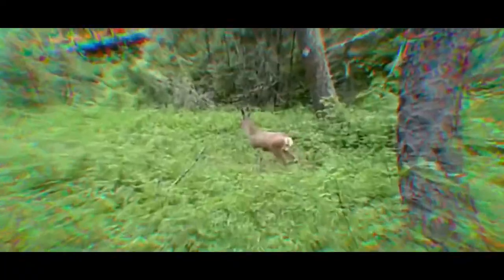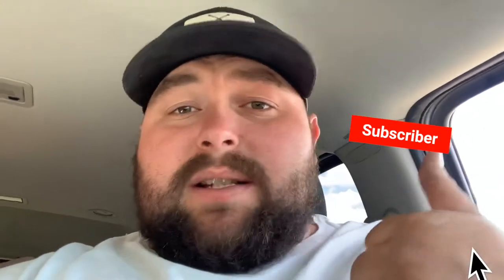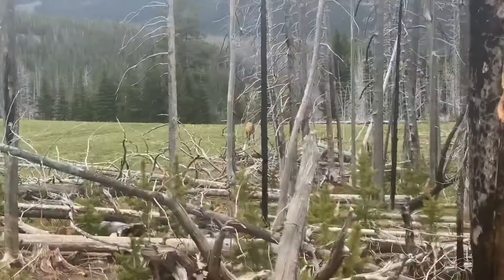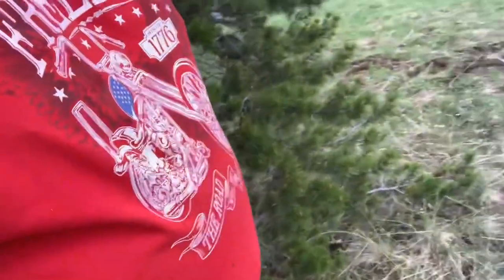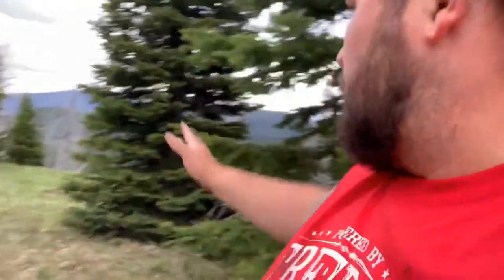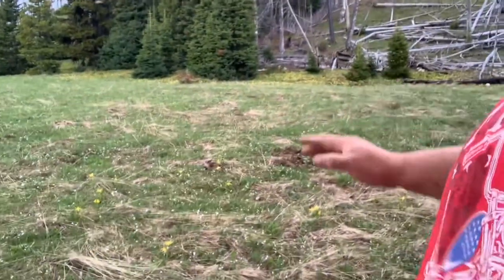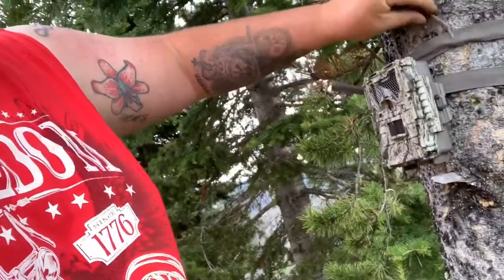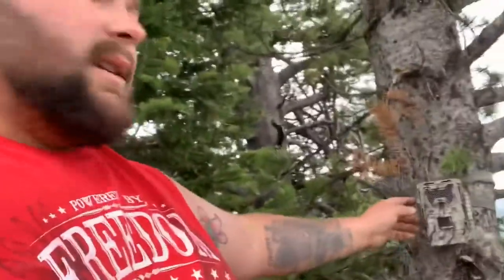How to find elk and high country mountain bucks : episode # 2 | Trailcams | already seeing elk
scouting findingelk How to scout for elk episode # 2 | Trail cams | already seeing elk